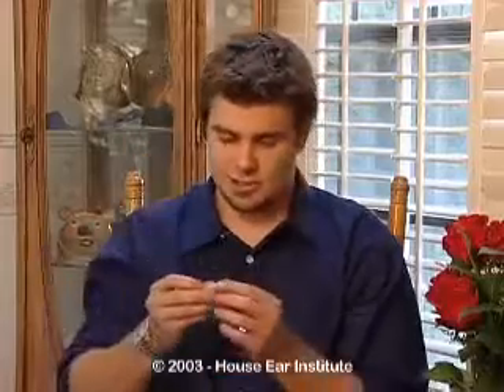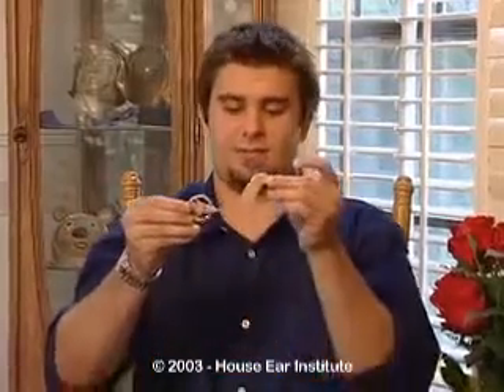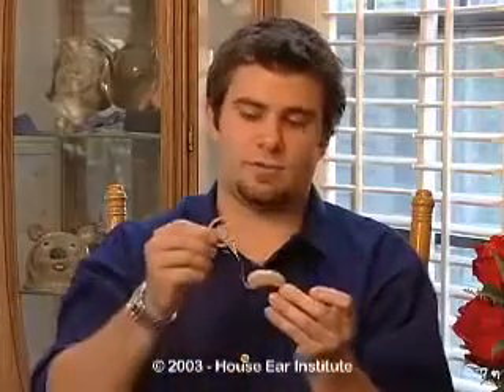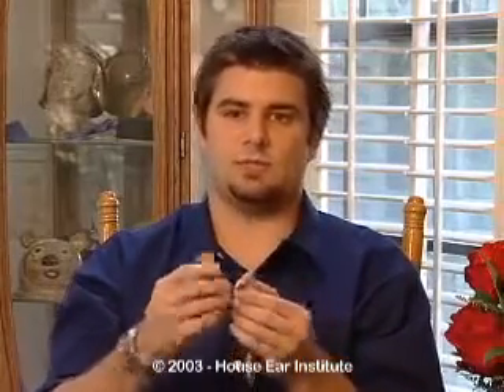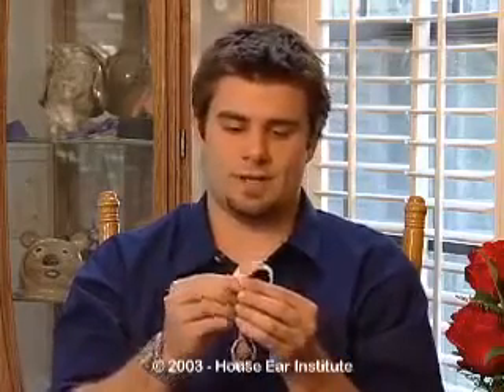How My Cochlear Implant Works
Archived video of HEI patient Casey describing how his Cochlear Implant works.